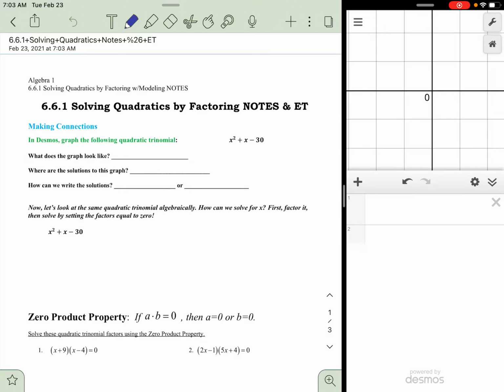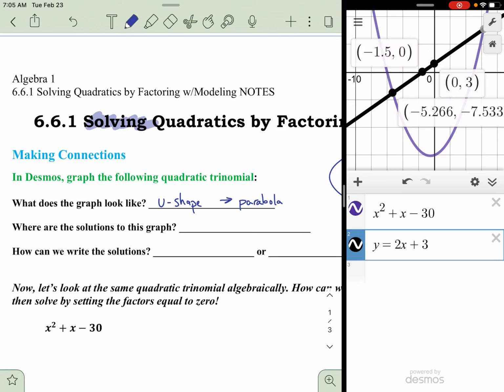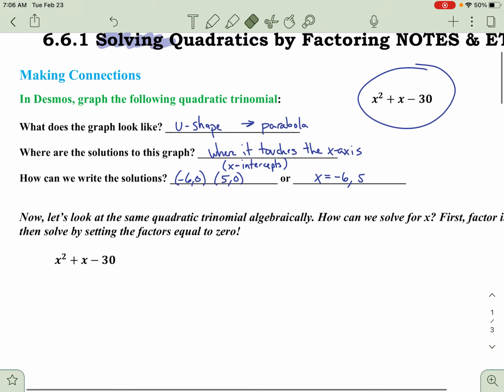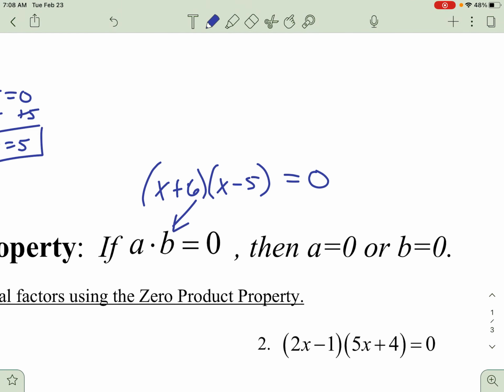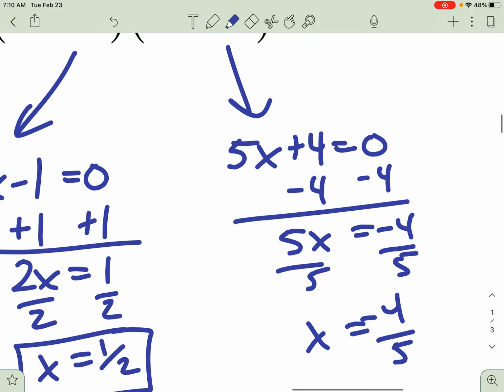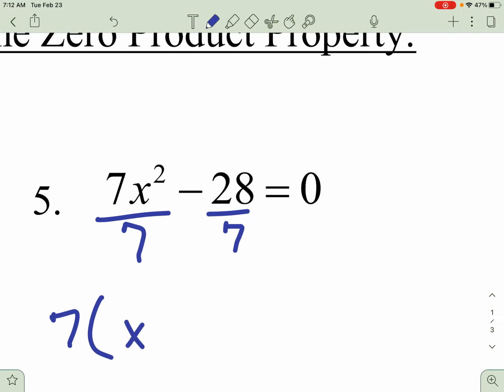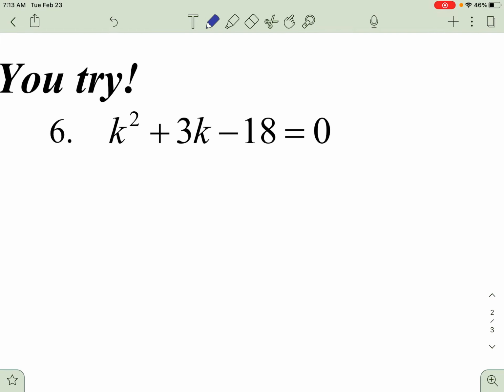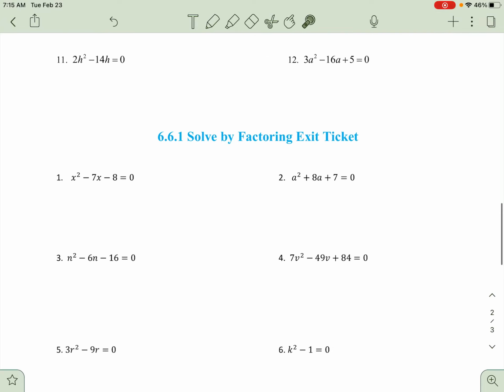6.6.1 Solving Quadratics using ZPP